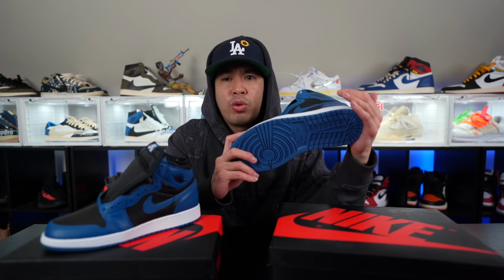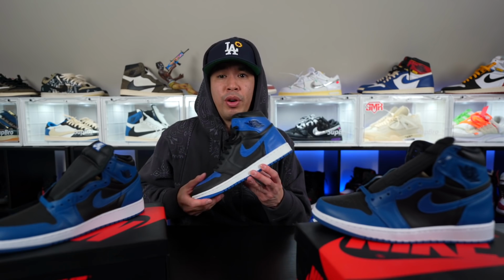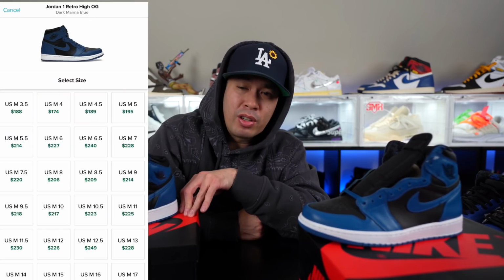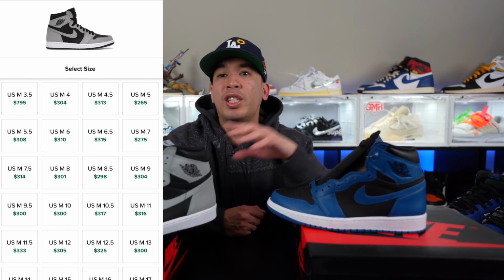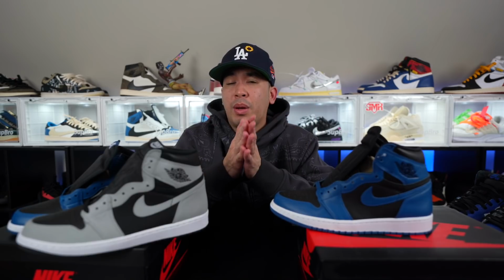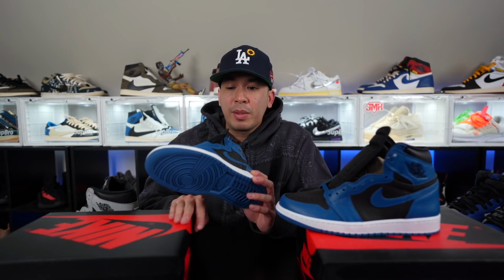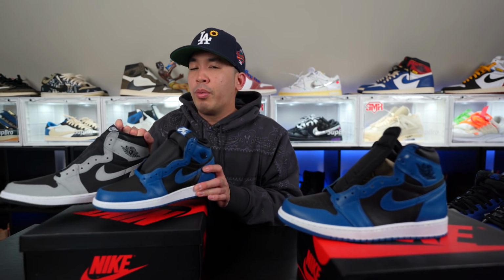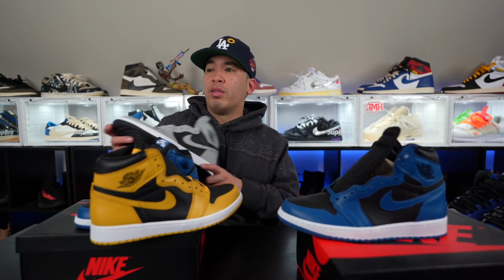BRICKS TO RESELL !! HOLD OR SELL JORDAN 1 "DARK MARINA BLUE" RESELL PREDICTION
FOLLOW @DRIPPGRIPP

Song